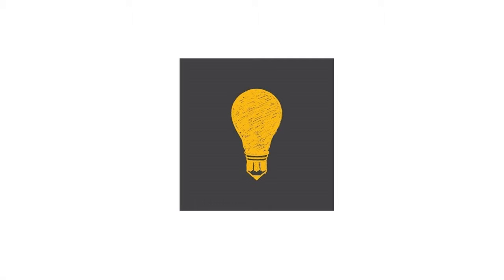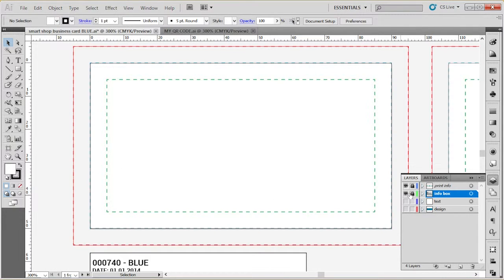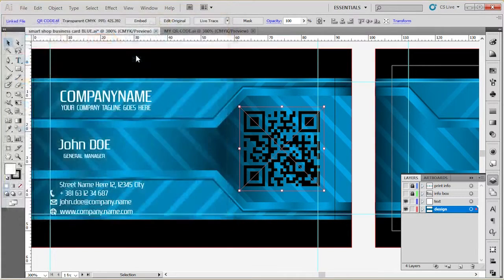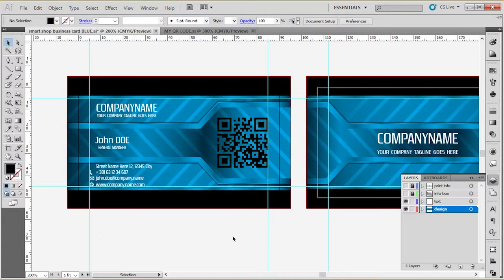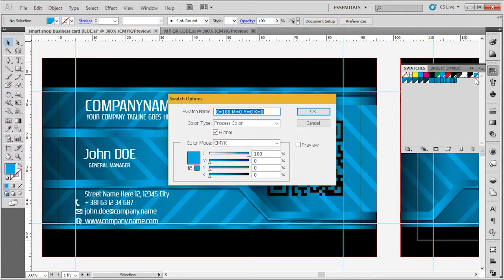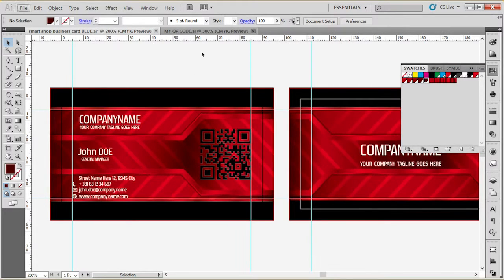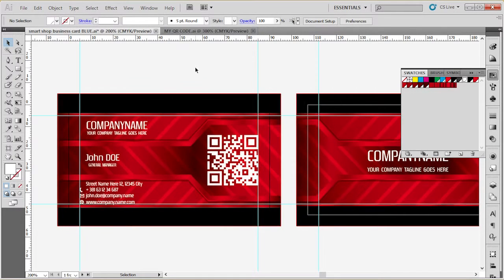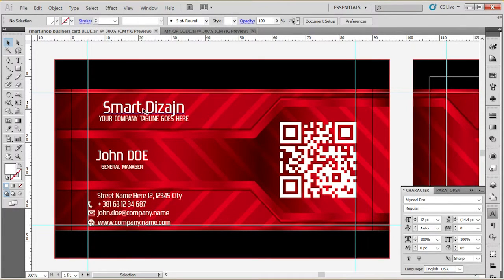Metal Modern Business Card Help - Editing with Adobe Illustrator